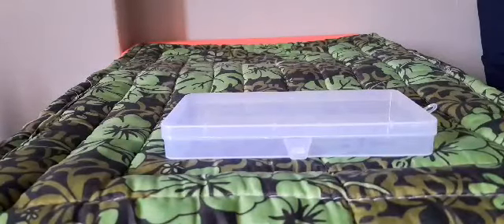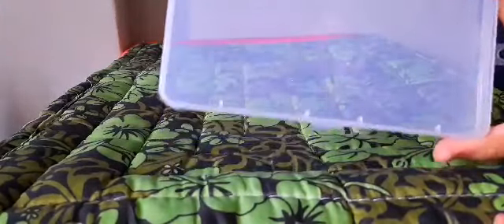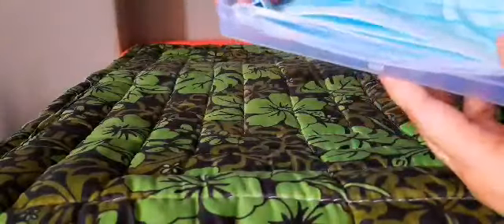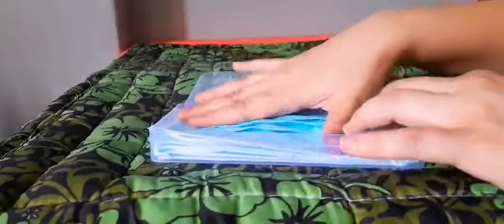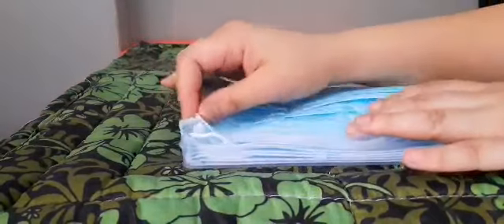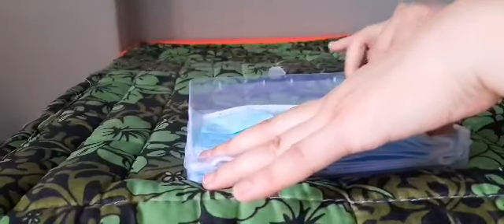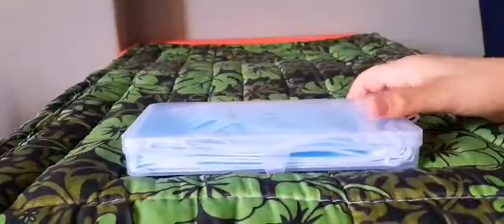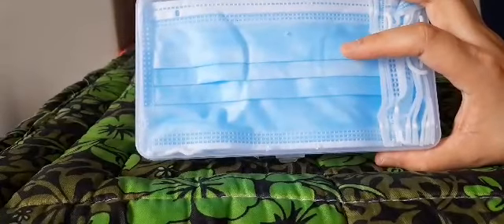Face Mask Storage | Face Mask Container | Portable Transparent Mask Storage Box | Dust Proof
Poses on your dressing table to store disposable face masks. Transparent design of the dust cover, dust and moisture proof, protecting the item stored in it.

Buy in Amazon.com

Transparent Face Mask Containers

LED UV Leaner for Baby bottle，Phone Sanitizer Bag for Jewelry, Beauty Tools,Face Mask，Underwear，99% Cleaned in 60s

I do not own this product or sell this product. Everything I said is base own my personal opinion.
Kindly do a your due diligence or research before buying any product..